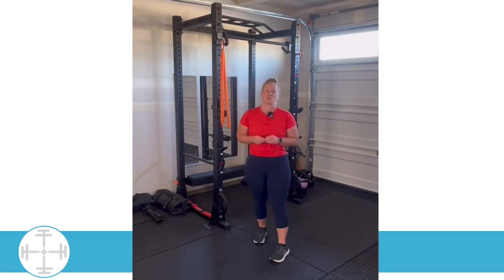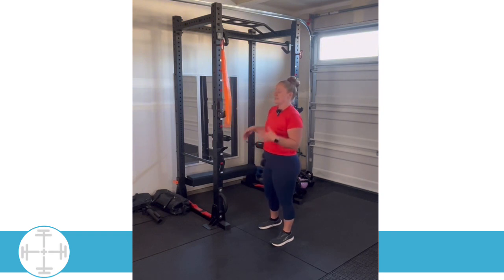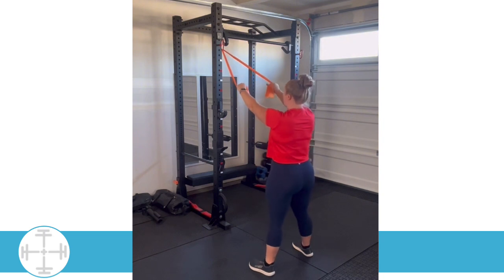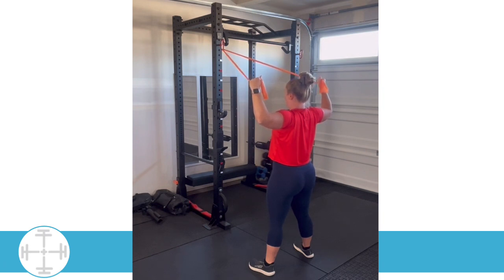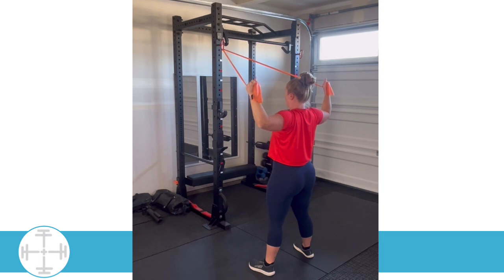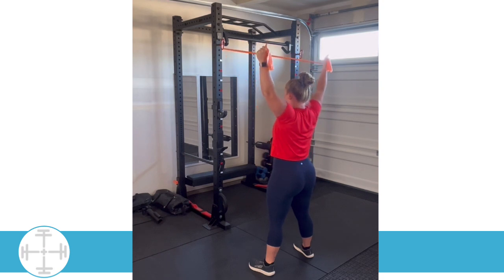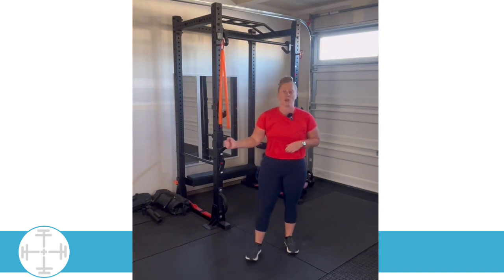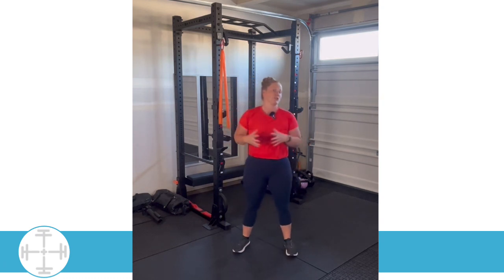Banded Shoulder U's to Y's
Like this exercise video?

I’ve made this one and more that are a part of my online exercise programs.